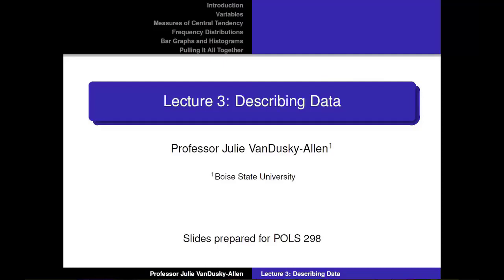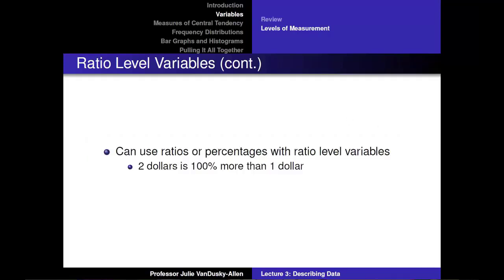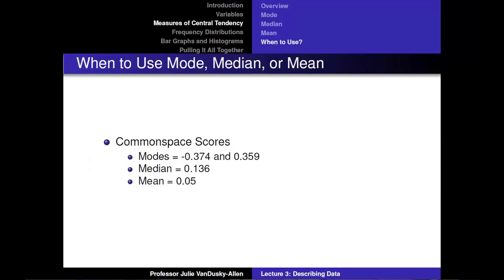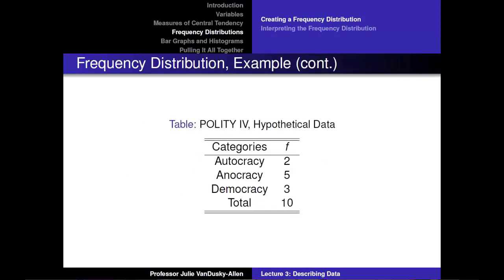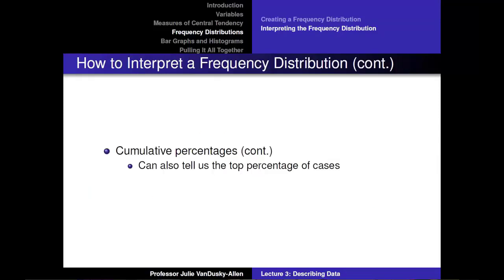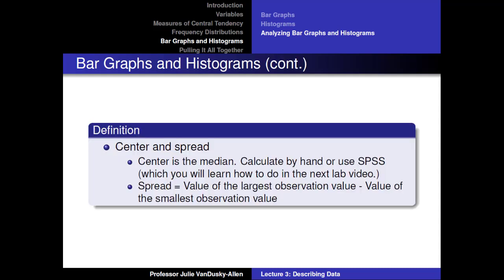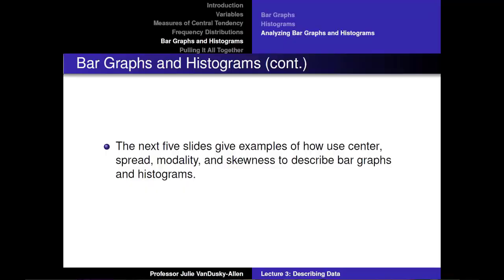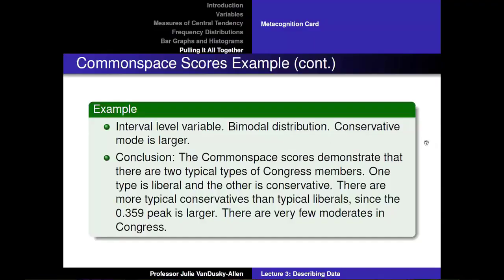Lecture 3: Describing Data